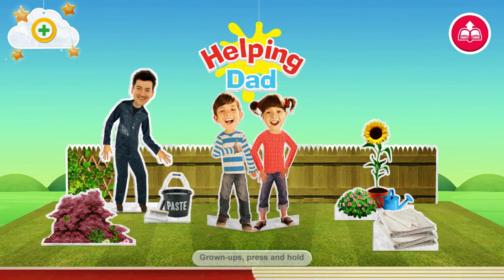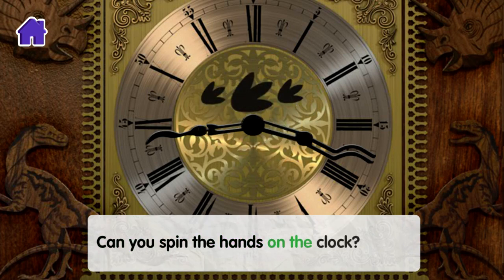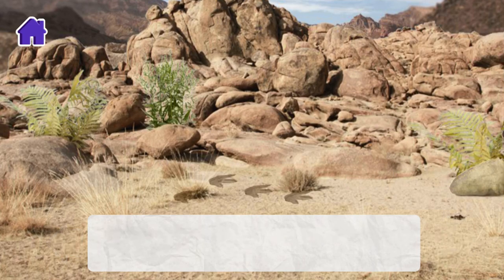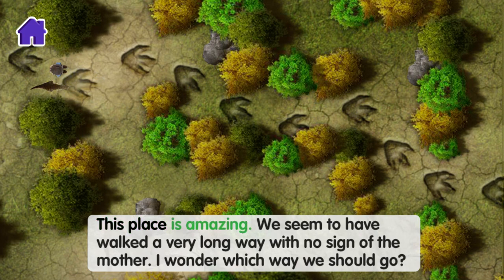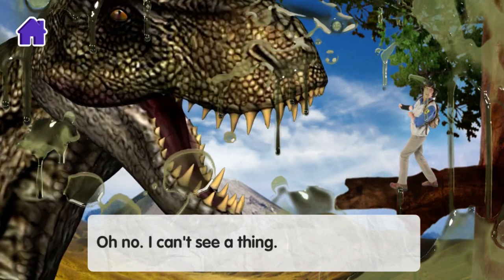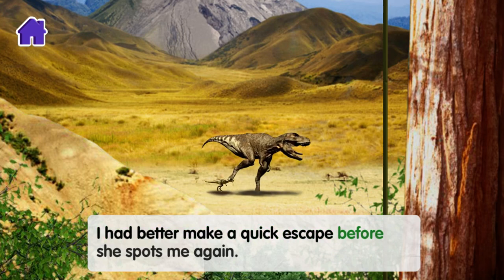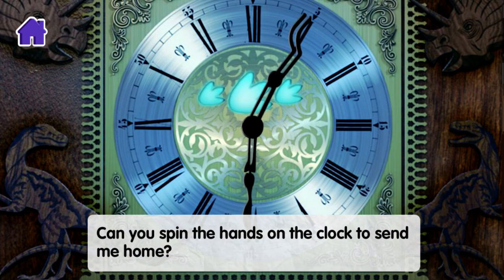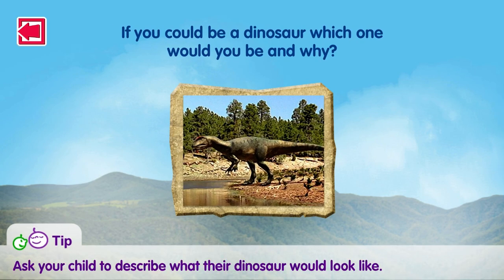Cbeebies Story time | Andy’s Adventure | Andy’s Prehistoric Adventures | Dinosaur Adventure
Get ready to go on a Dinosaur Adventure with Andy. See the clock turn back to millions of years and Andy going adventure to visit them.